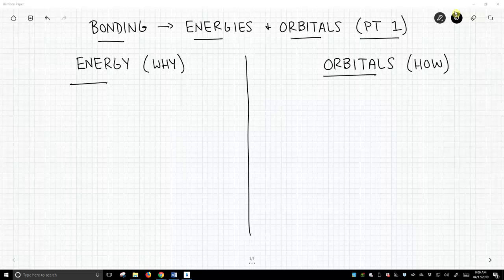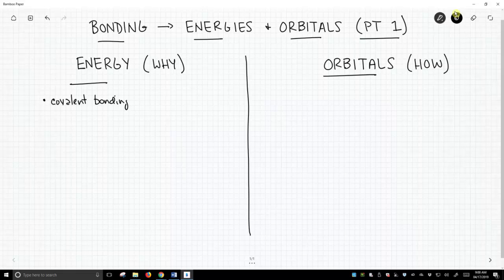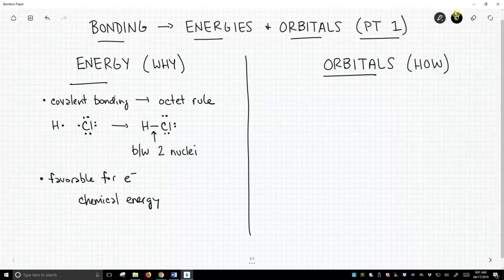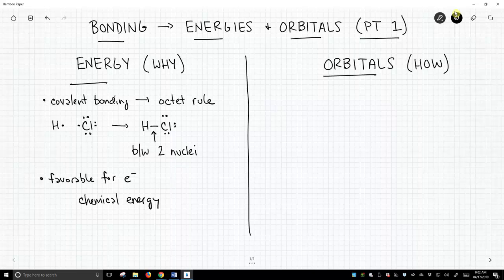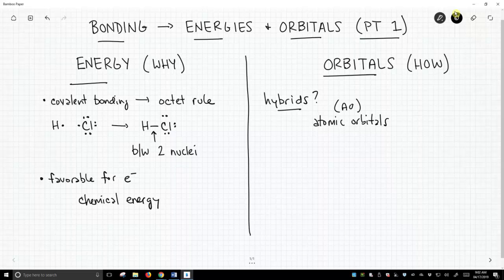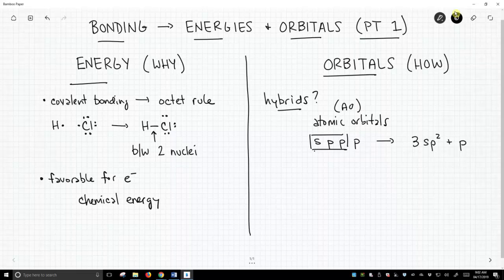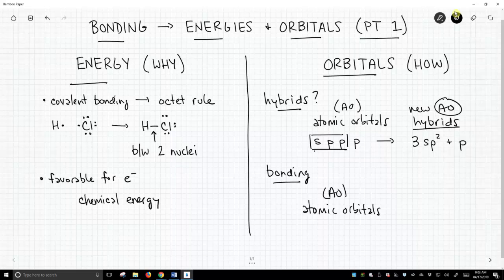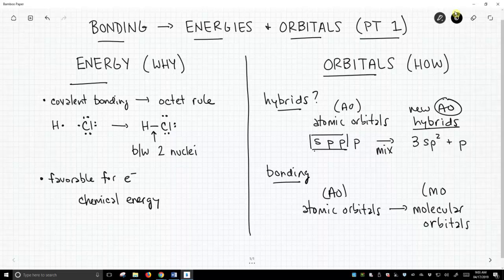energies and orbitals in bonding - part 1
Bonds are formed by molecules because the electrons are more stable in the bonded, molecular state than in the unbonded, atomic state.  When electrons are in a bond, the electrons are positioned between two positive nuclei instead of just one.  This state is energetically stable for electrons, results in a lowering of energy, and makes bonding favorable.  Ultimately, an atom is limited in the number of bonds it can make based on the octet rule.  Bonds are formed through the interaction of atomic orbitals from the two bonded atoms.  When the atomic orbitals mix, the atomic orbitals form new molecular orbitals. The number of new molecular orbitals is equal to the number of initial atomic orbitals.